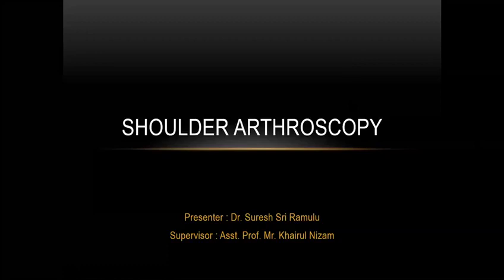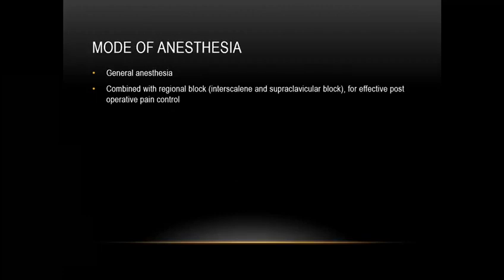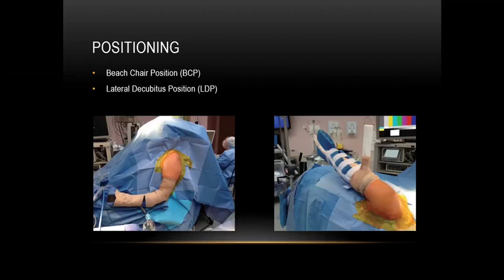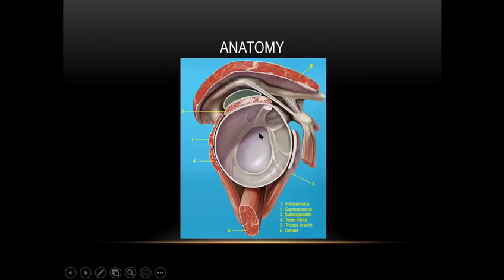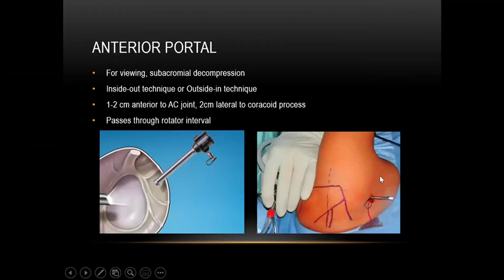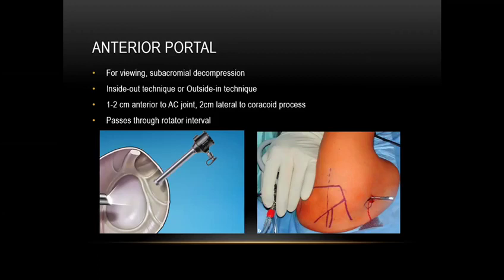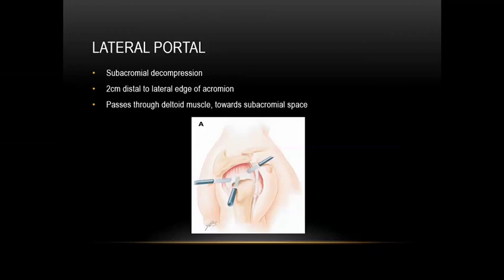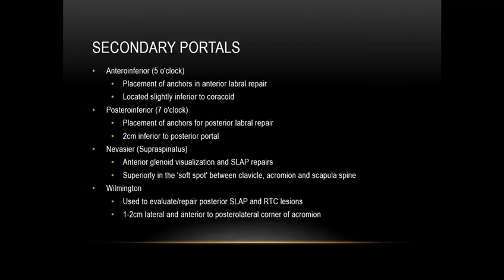Lecture Series 5: Shoulder Arthroscopy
Lecture: Shoulder Arthroscopy

by Dr Suresh Sri Ramulu
Supervisor: Asst. Prof. Mr Khairul Nizam

IIUM